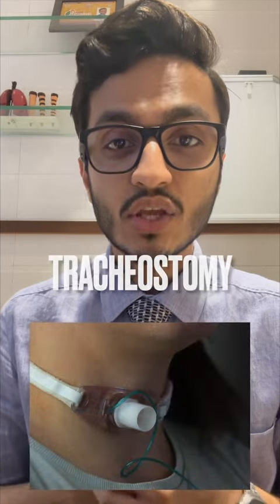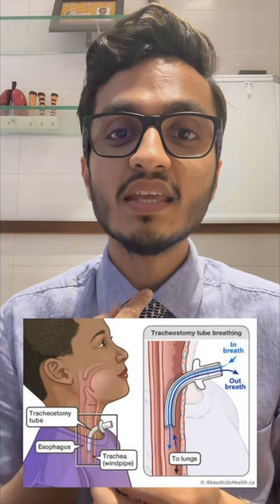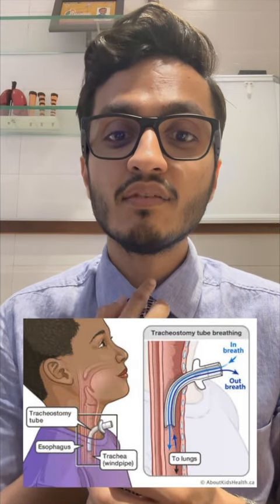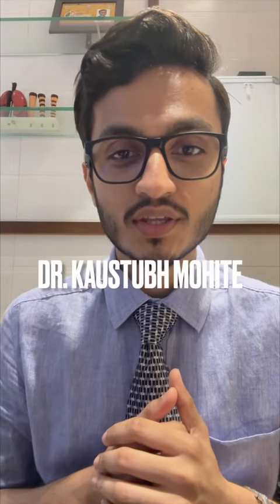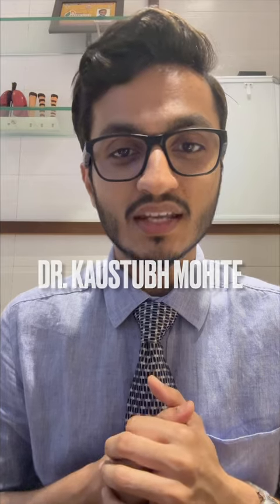What is tracheostomy ?